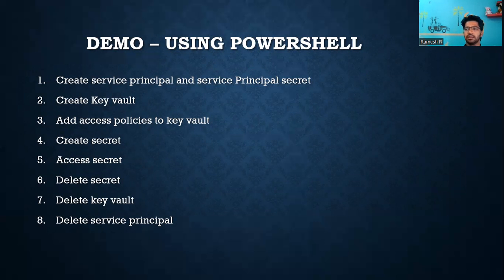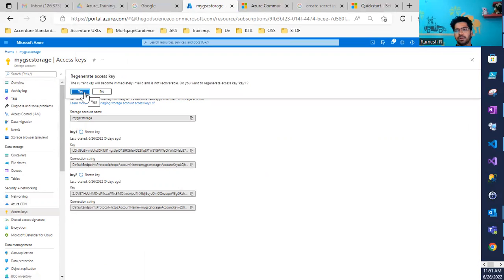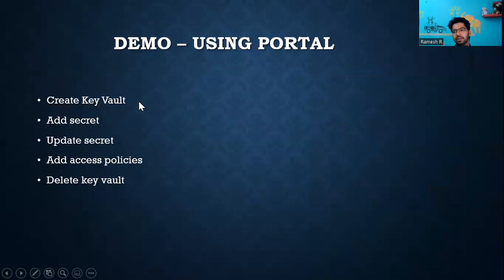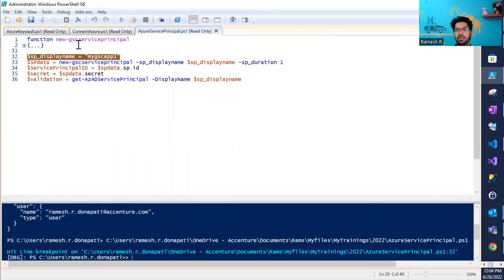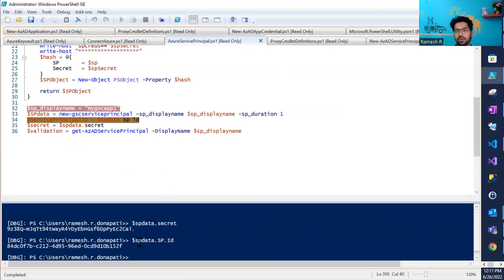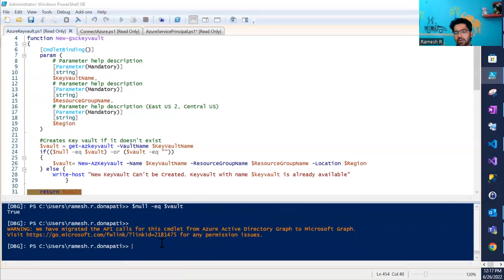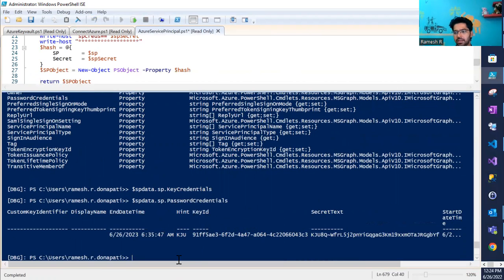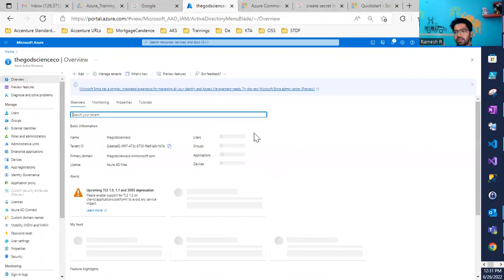Adding Accesspolicy to KeyVault for Service Principal Using Portal and Powershell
This is my first Video on sharing my knowledge to wider audience over my channel.

I have covered below tasks as part of demo

Demo – using portal
-Create Key Vault
-Add secret
-Update secret
-Add access policies
-Delete key vault

Demo – Using Powershell
-Create service principal and service Principal secret
-Create Key vault
-Add access policies to key vault
-Create secret
-Access secret
-Delete secret
-Delete key vault
-Delete service principal